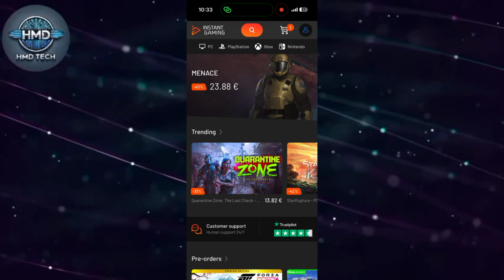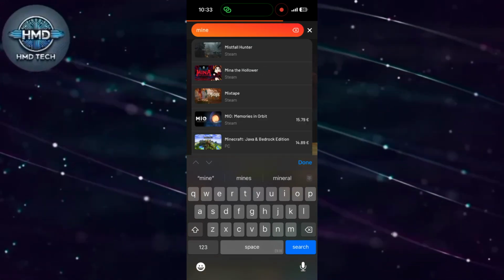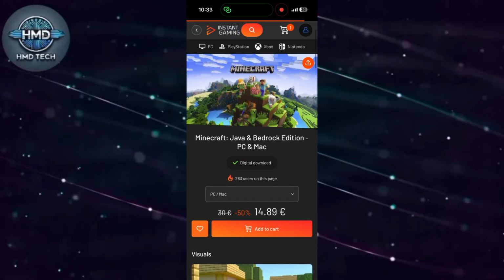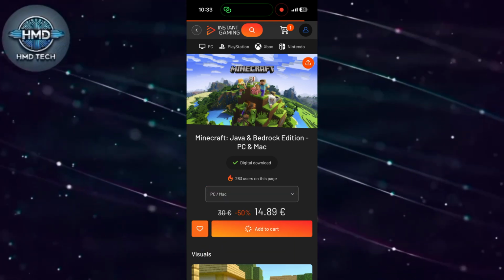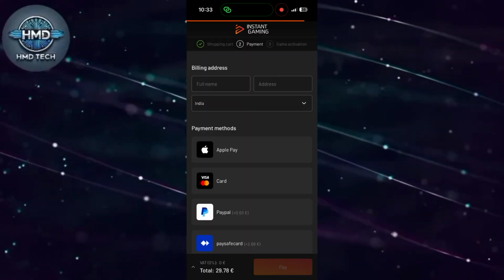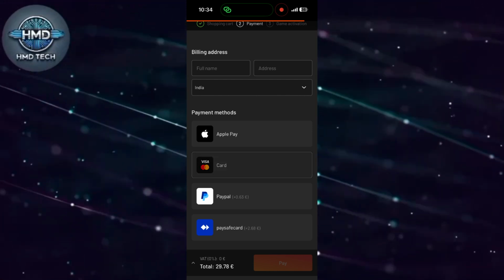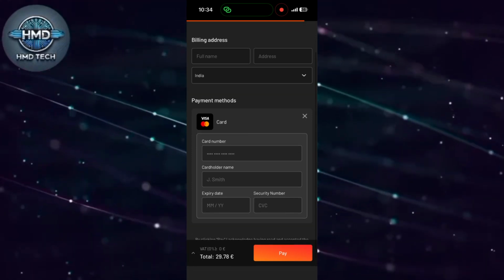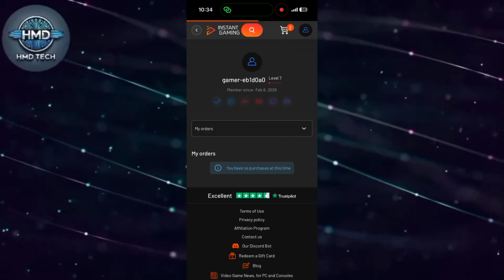How to Buy Games on Instant Gaming – Easy Step-by-Step Guide 2026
In this clear walkthrough, learn how to buy games from Instant Gaming in 2026 from start to finish. We cover searching for titles, comparing prices, creating an account, selecting payment methods, completing checkout securely, and tips to avoid common issues so you get your game keys fast and safe.